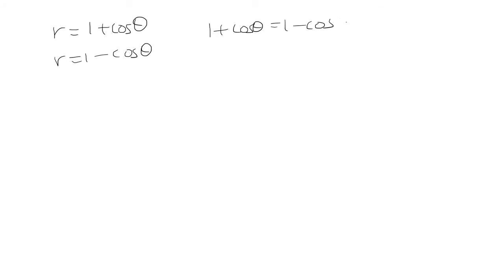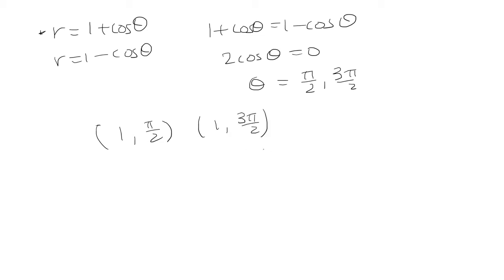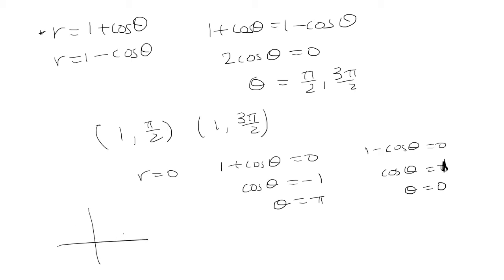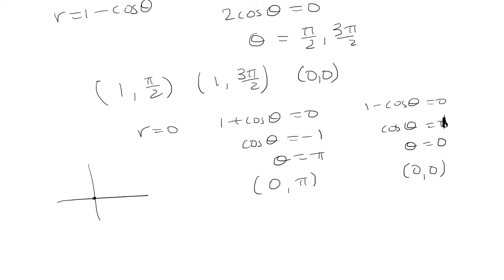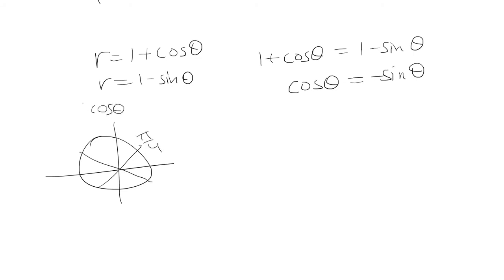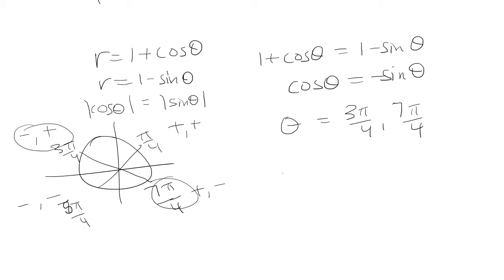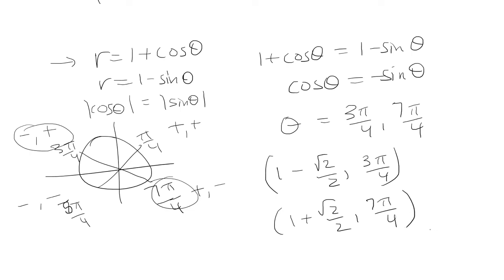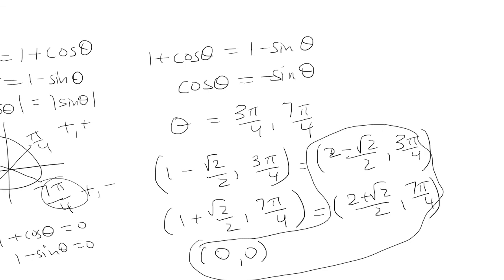Finding intersection of polar equations examples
In this video we find the intersection of polar equations.